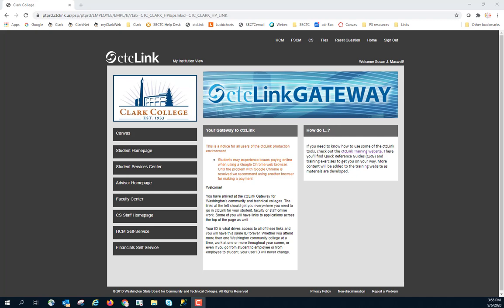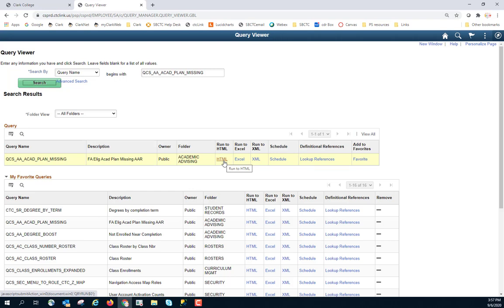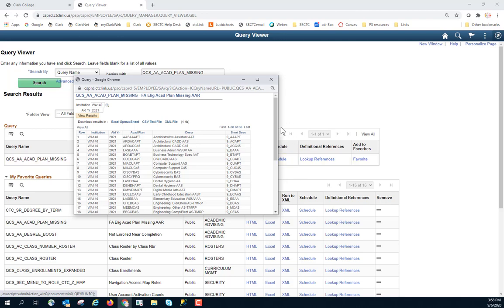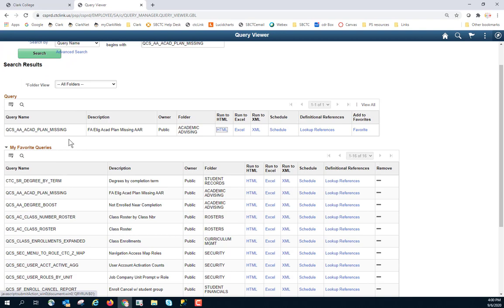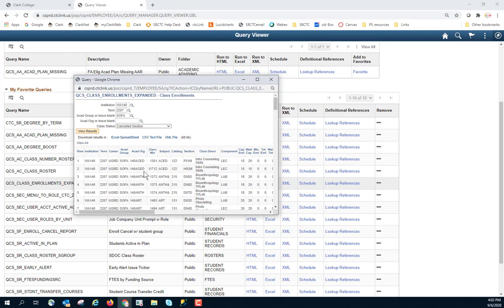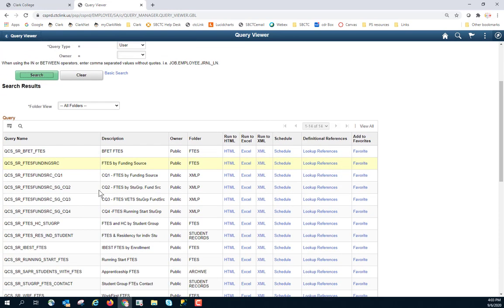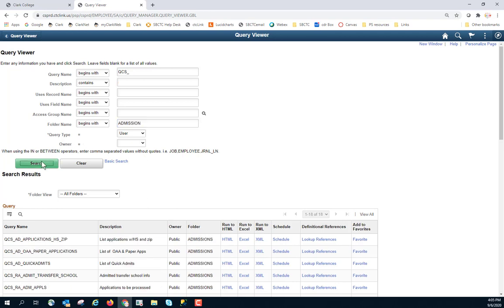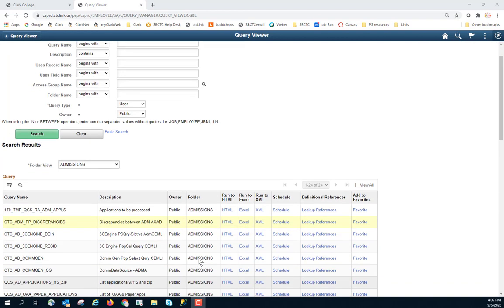How to Run a PeopleSoft Query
This video walks employees through the process of running a query in ctcLink PeopleSoft.

Clark College is an equal opportunity institution.